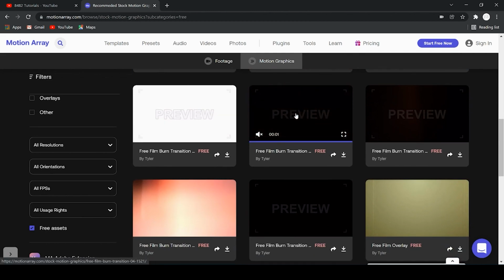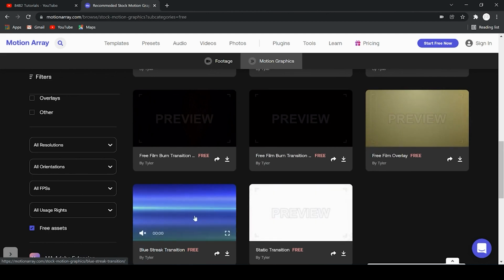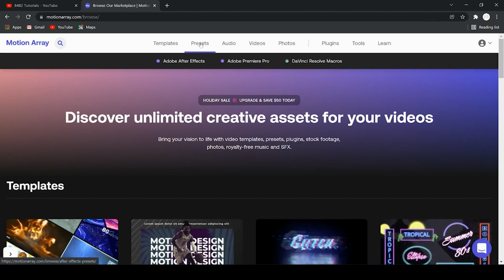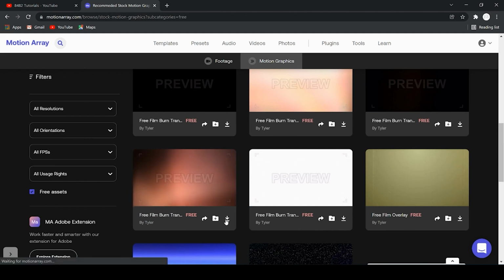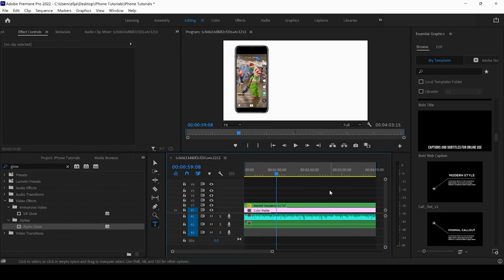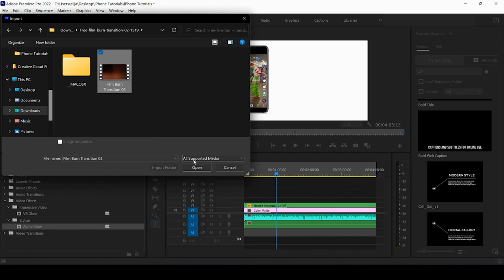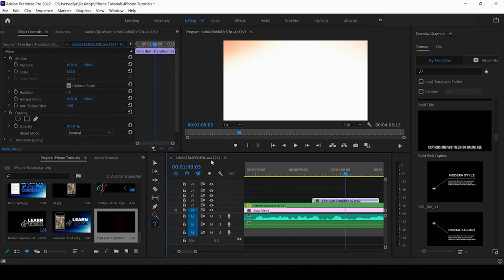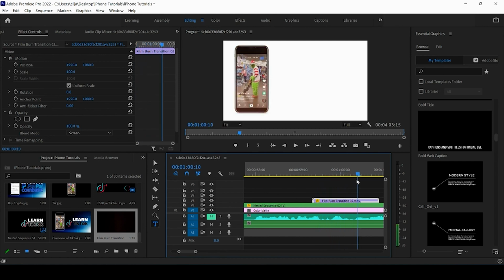How To Download FREE Light Leak Transitions To Use In Premiere Pro (2021)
Welcome back to 8482 Tutorials! In this video, you will learn how to download FREE light leaks transitions to use in premiere pro. Your editing projects and transitions can be improved by using light leak transitions so pay attention! A great free website is Motion Array, You can download free light leaks from Motion Array and use them within your Adobe Premiere Pro timeline. This tutorial walks you step-by-step through downloading, importing and using light leaks for your video editing projects.

Drop your questions in the comment section below! We will get all your comments answered.